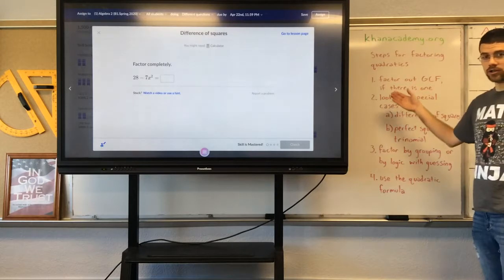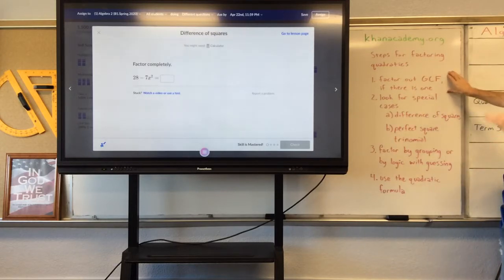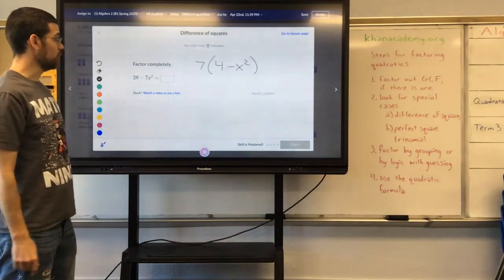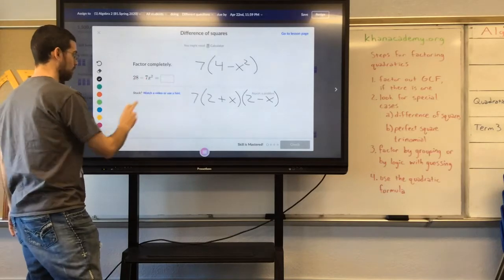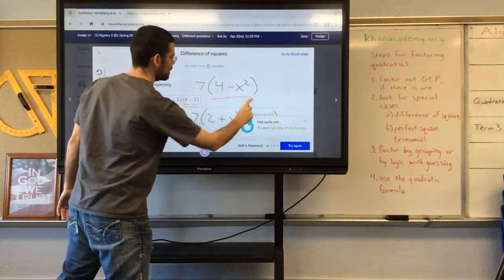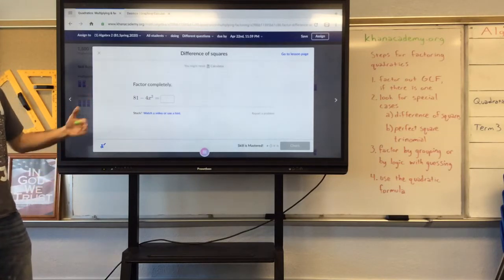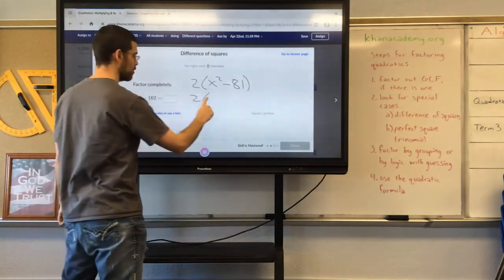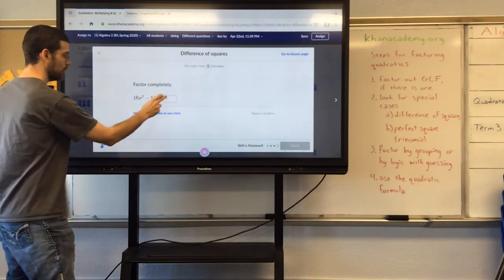Difference of squaresKhan Algebra 1 Quadratics Multiplication & factoring